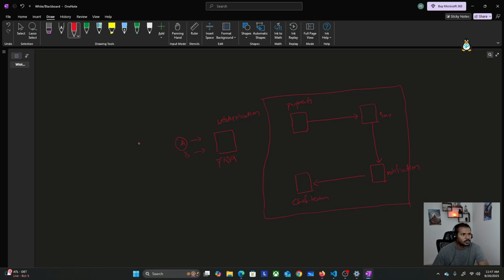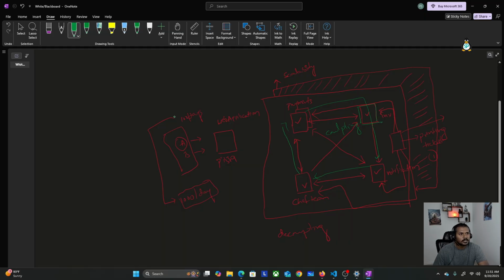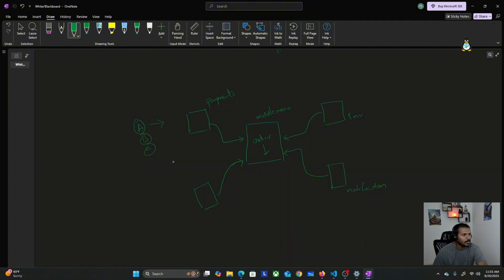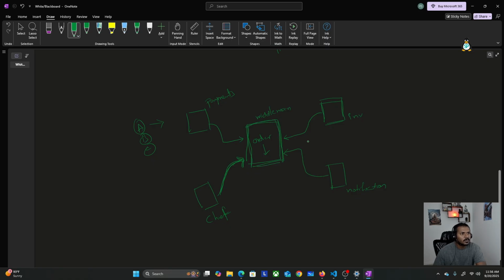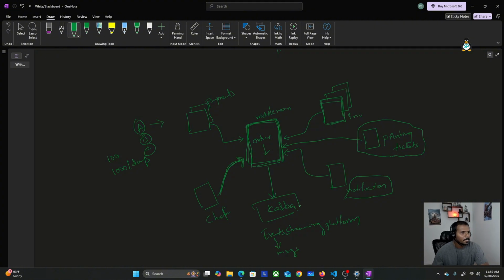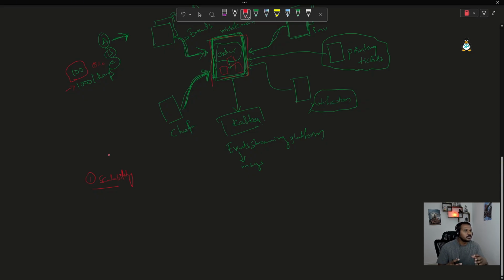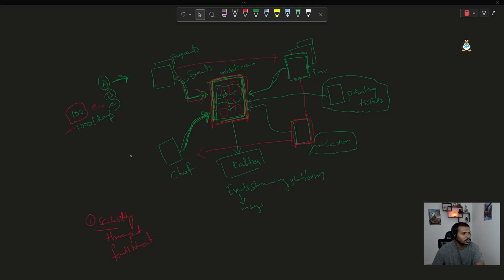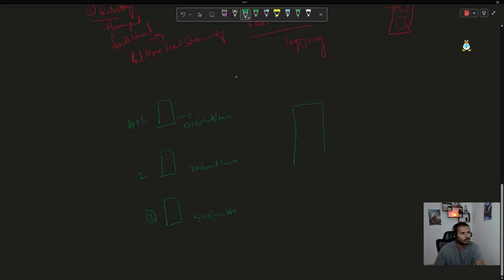Part 1 Overview and Why Kafka? and What Problem Does it Solve? 2025 Advanced Tutorial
📌 Welcome to the Complete Apache Kafka Tutorial Series!

This course is designed to take you from zero to advanced in Apache Kafka, covering the core concepts, real-world use cases, and hands-on projects. Whether you’re a beginner learning event streaming, or an engineer building production pipelines, this series will guide you step by step.

Introduction to Kafka & Event Streaming

Kafka Architecture (Brokers, Topics, Partitions, Replication)

Producers & Consumers (High-throughput data pipelines)

Kafka Storage, Durability & Fault Tolerance

ZooKeeper vs. KRaft vs. Diskless Modes

Kafka Connect (integrating with databases & external systems)

Kafka Streams (real-time data processing)

Securing Kafka (TLS, Authentication, ACLs)

Kafka Monitoring & Tuning for Performance

Real-World Project: Building a Logging Pipeline with Kafka → Logstash → Elasticsearch

📂 Course Structure

This is a multi-part video series. Each video will cover one major concept, starting from basics and moving into advanced real-world implementations.

🔗 Resources